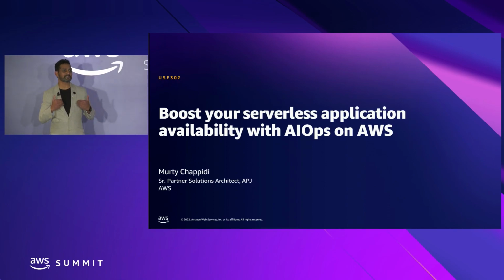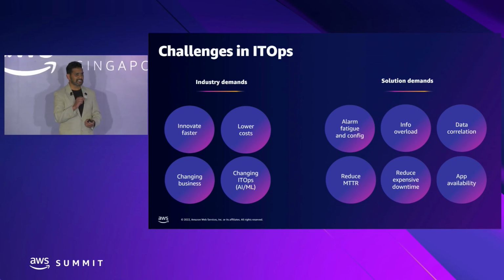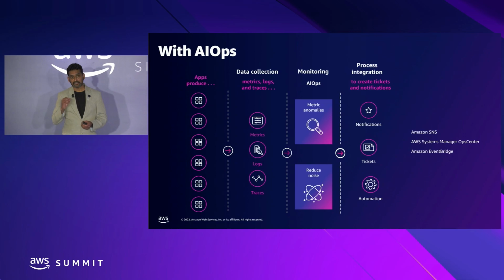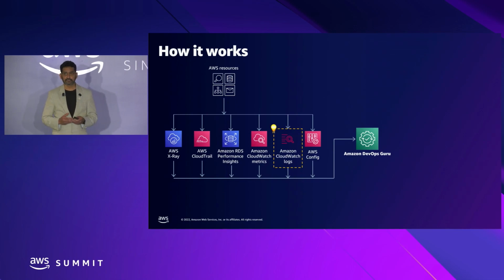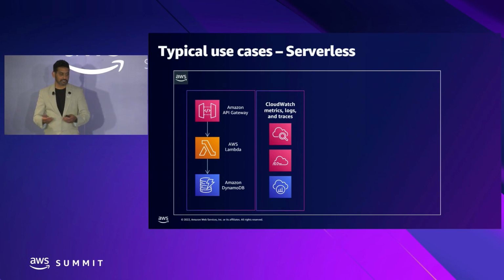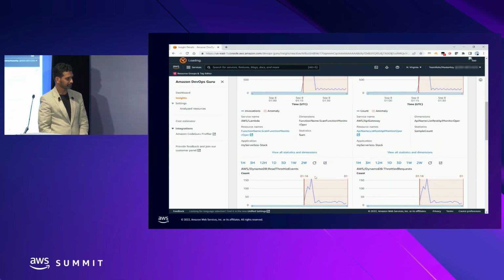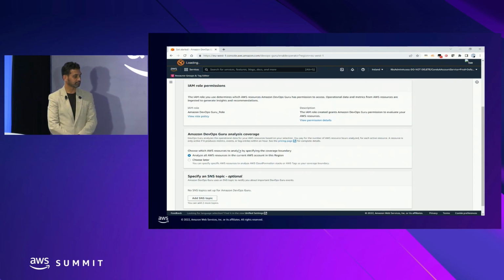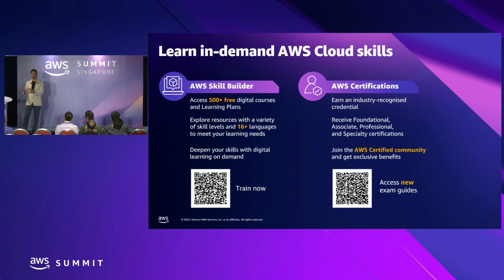AWS Summit Singapore 2022: Boost your serverless application availability with AIOps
As applications become increasingly distributed and complex, IT operations teams need more automated practices to maintain application availability and reduce the time and effort spent detecting, debugging, and resolving operational issues manually. In this session, learn how you can use a fully managed artificial intelligence operations (AIOps) solution from AWS to detect, diagnose, and remedy anomalous application behaviour in your serverless infrastructure.